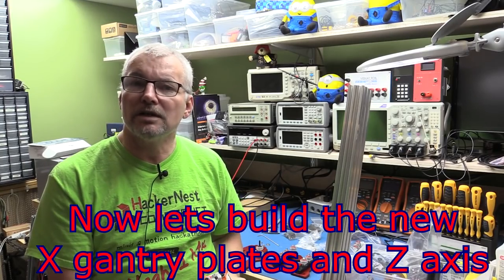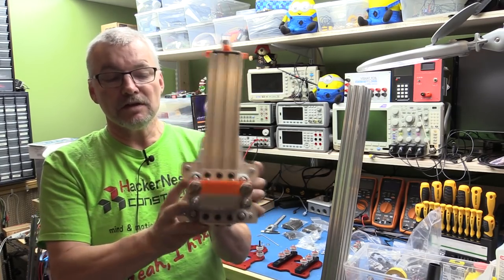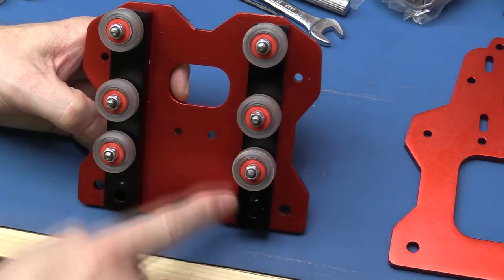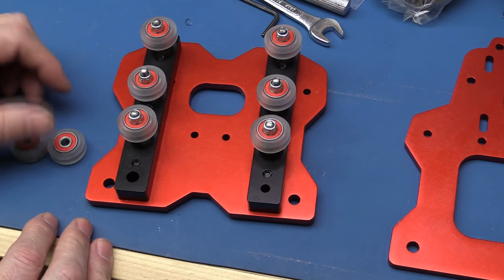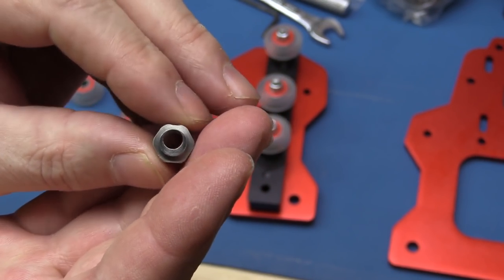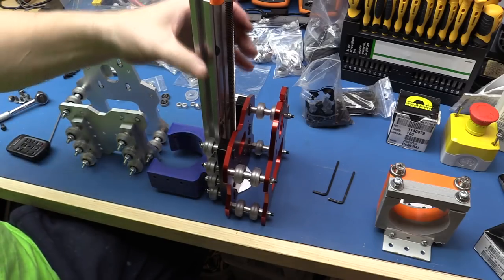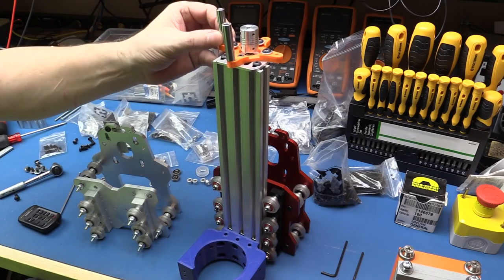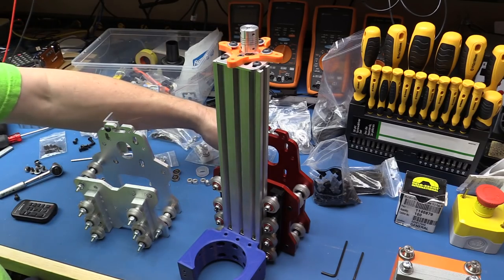Rover OX CNC - PT2 of 2 - Upgrade X and Z axis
Many of you commented that my build seemed a little flimsy due to using 80x20 and 60x20 V rails, I tended to agree so with the help from SNB Solutions ) I have upgraded my CNC to a much more robust frame and plates.

Here is how I did it part 2...

In the previous video we upgraded the frame of my CNC to the new Rover OX components.

In this video we will complete the build by building then fitting the Rover X and Z axis parts to the frame

The solution is based on the Rover OX design and this adds substantial increase in rigidity and also height and other build options

It consists of changing out the frame to one based on 80x40 C Section V Rails, upgraded Y plates adding a complete set of additional wheels doubling the contact area with the rails and an upgraded X plates supporting an additional set of wheels for the Z axis.

Oh and the Feet, I upgraded from small 5 hole triangle plates to massive and very strong Rover Feet that in addition to keeping the frame very firmly supported, adds the ability to use Ball or Acme Screws with Nema 24 or 34 Steppers... Awsome

I call my new build the BullDog, it maintains the same dimentions  regarding the cutting surface but with about 6 more inches in vertical (Z Axis) height.

This first video covers the upgrade to the Frame includng the Rover Feet, Rover Frame and Rover X and Y plates

All parts used in the upgrade are available from SNB Solutions under their Rover OX Tab found

and All machined plates are Anodized in RED... Awsome final look I have to say